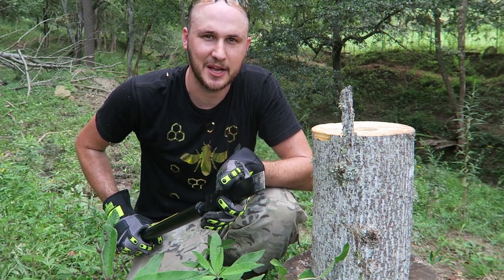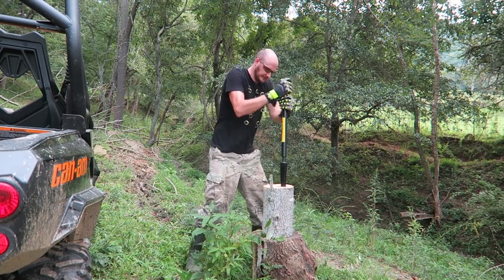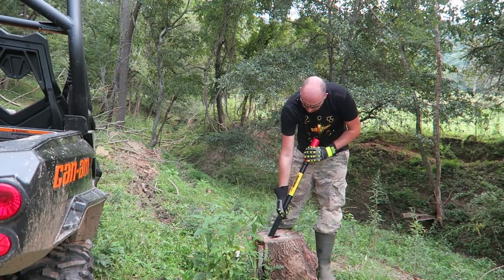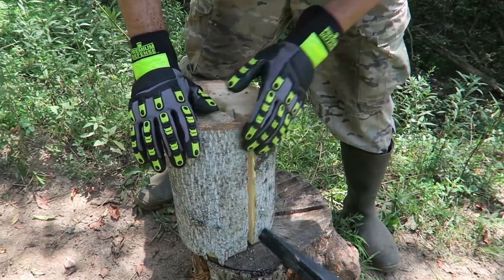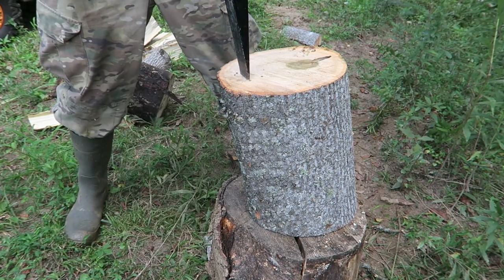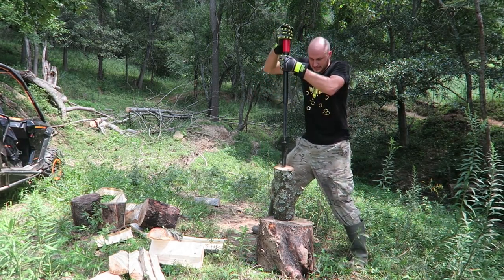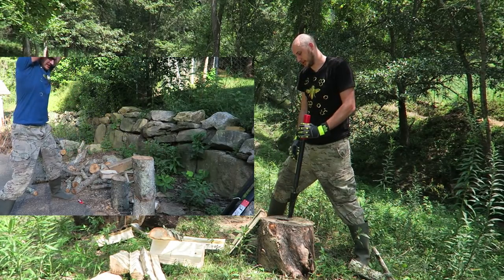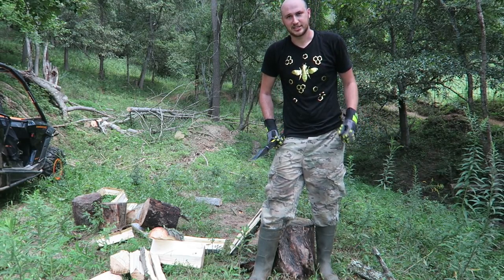Slide Hammer Log Splitter